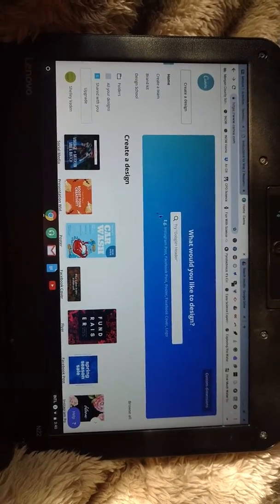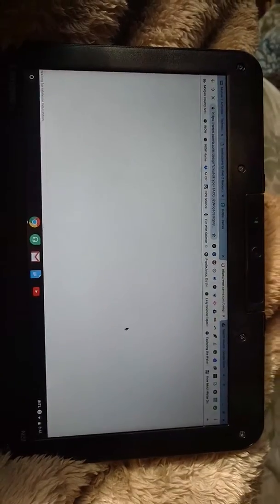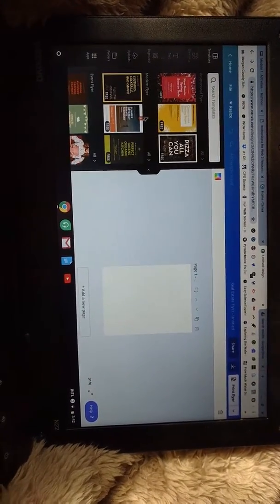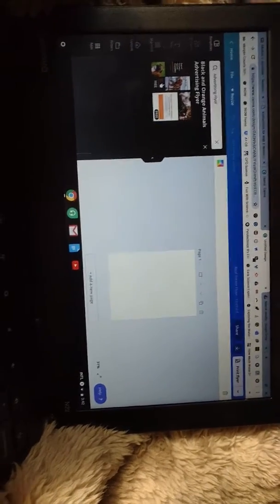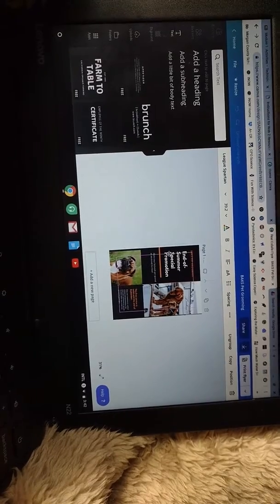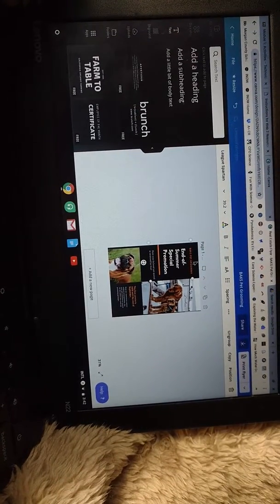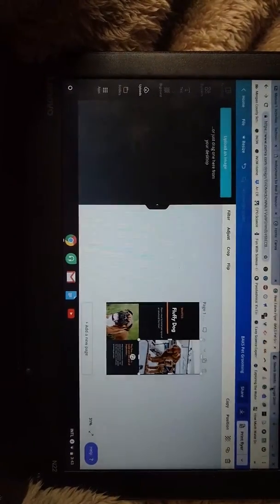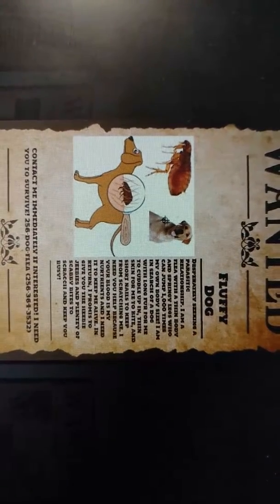ED 505. Web 2.0 Wiki Assignment. How to Use Canva.com